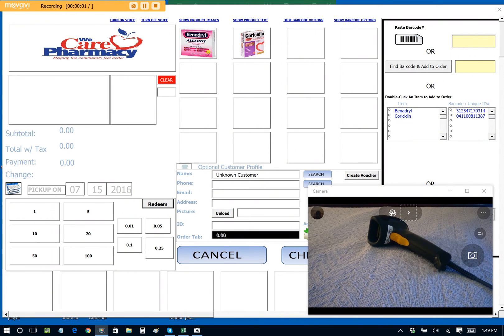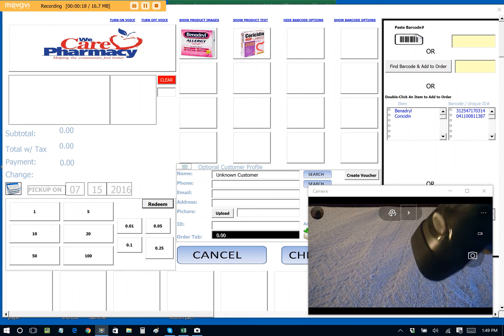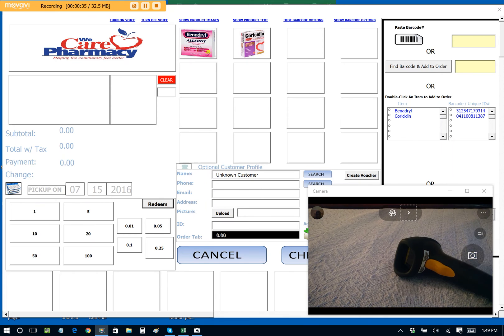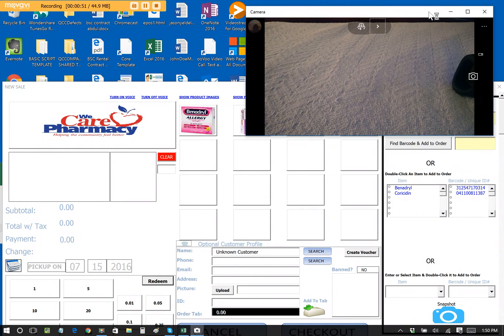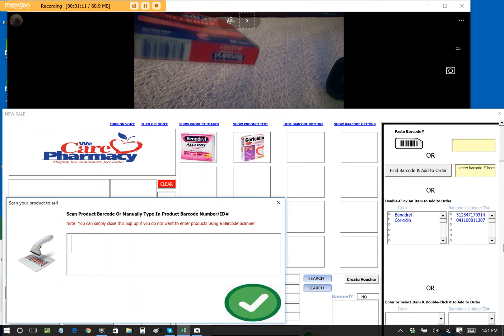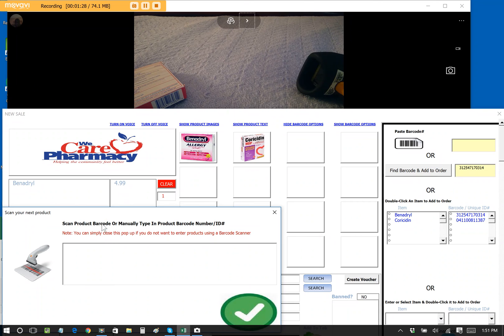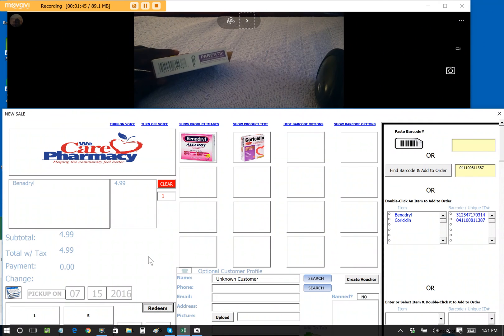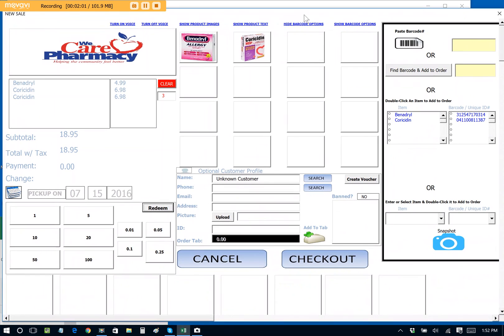Excel Point of Sale - USB Barcode Scanner Integration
Demonstration of Excel Point Of Sale with USB Motorola LS2208 Barcode Scanner Gun